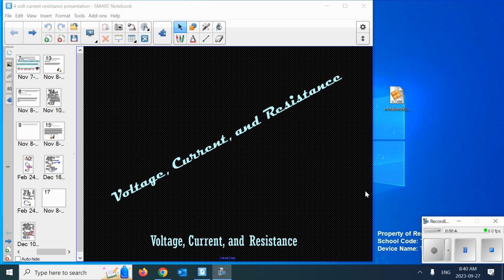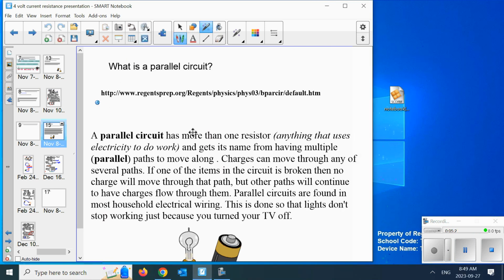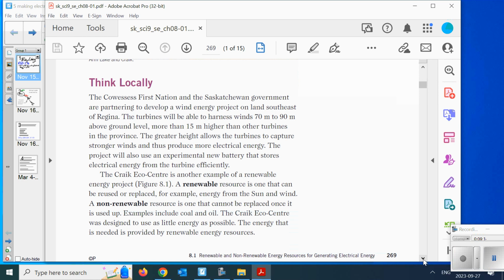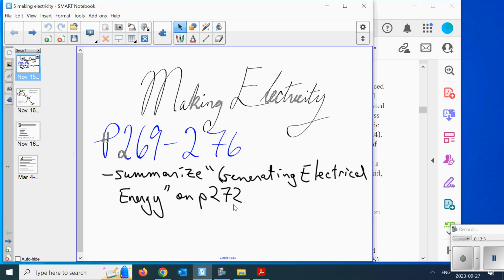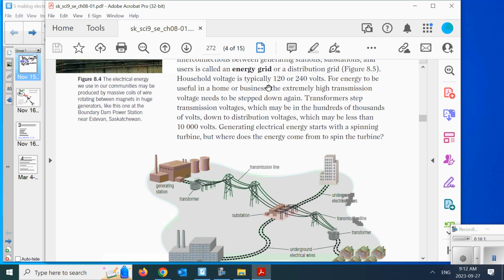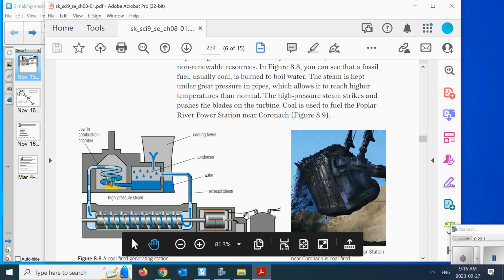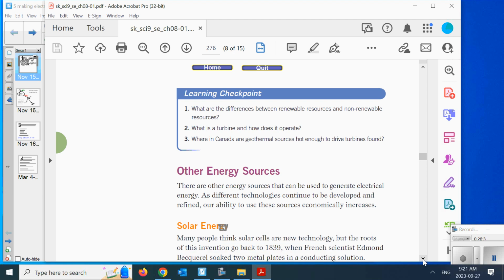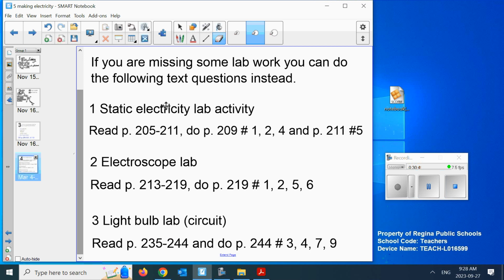science 9 5 voltage current resistancewrap up and making electricity part 1